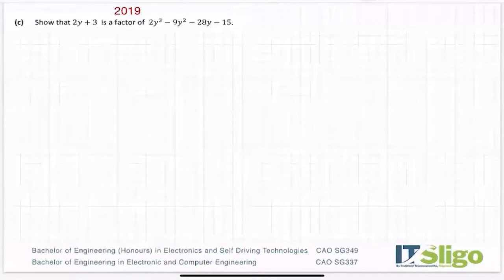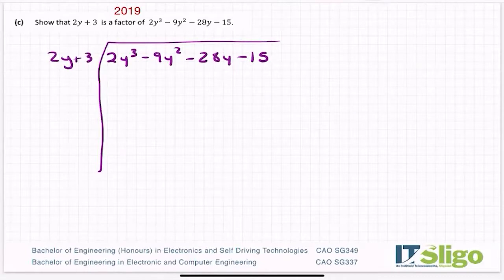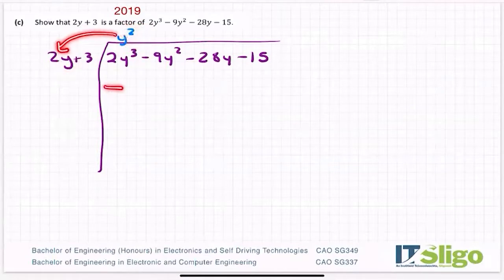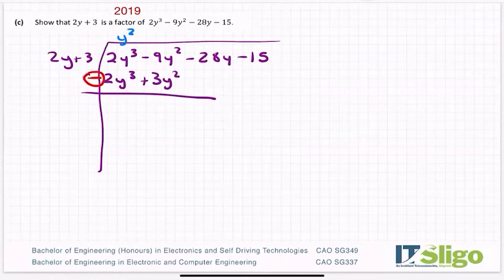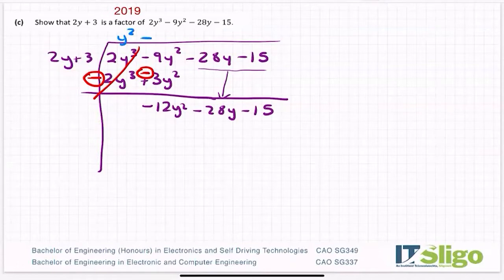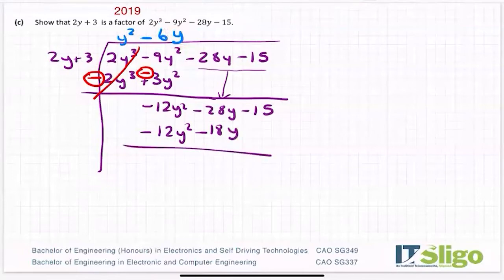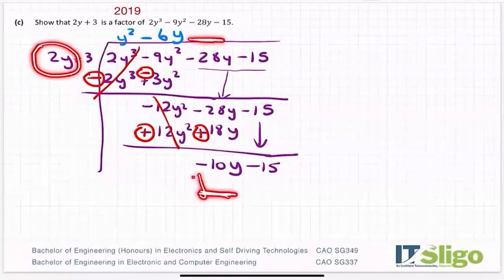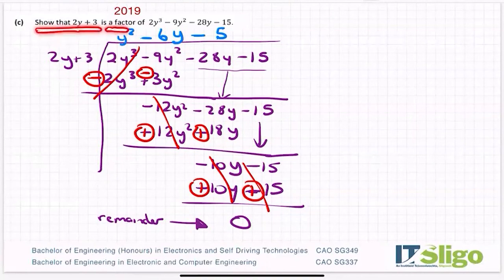Polynomial Long Division 2019 Junior Cert Higher Level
CAO SG337
BEng. in Electronic & Computer Engineering at IT Sligo

CAO SG349
BEng. (Honours) in Electronics and Self Driving Technologies.